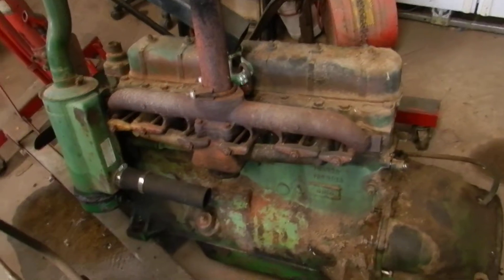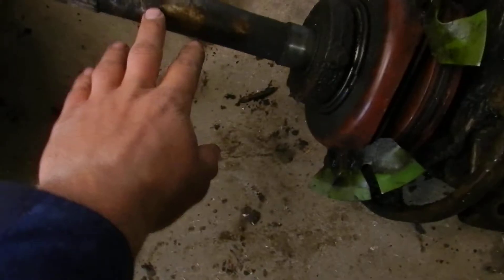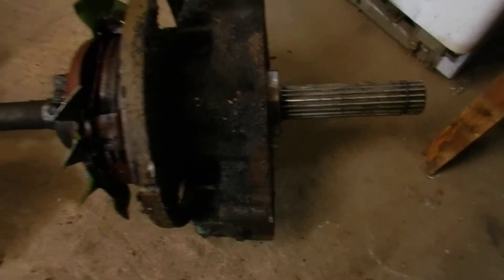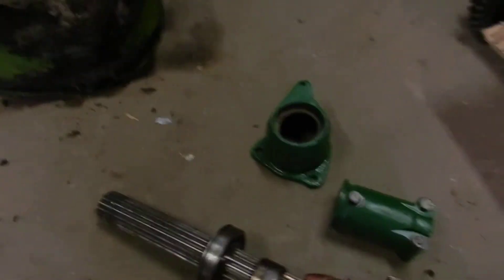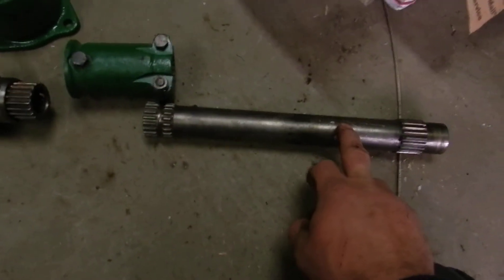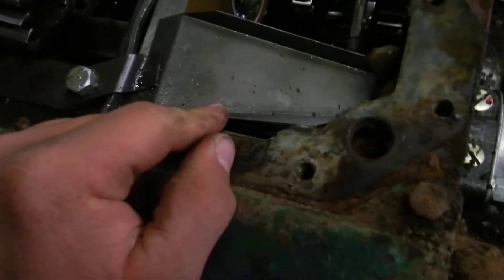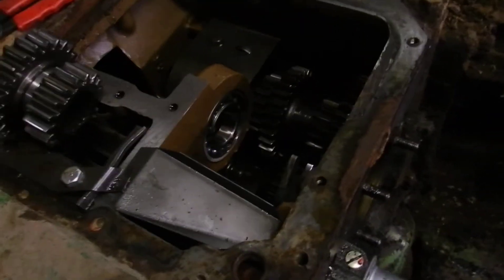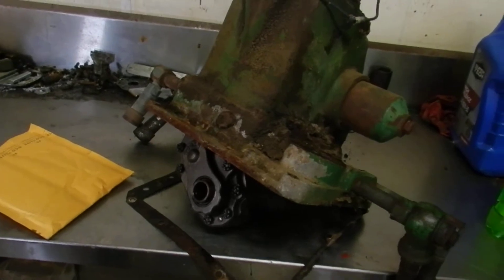Oliver 770 deleting the power booster.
I have an Oliver 770 that has the optional power booster drive. It doesn't work the way it should so I'm switching back to straight drive. Here I do a brief overview about what's needed to delete the power booster and how it works.